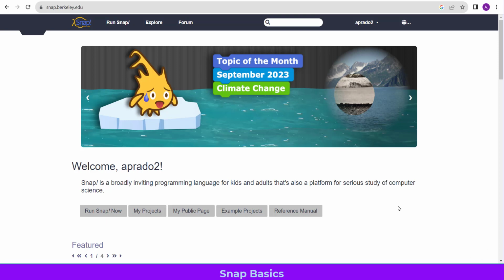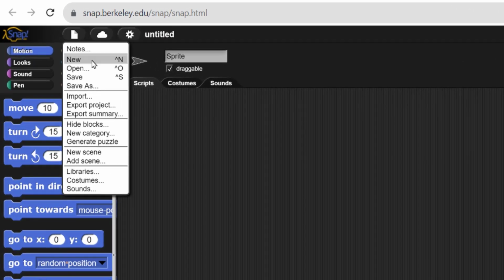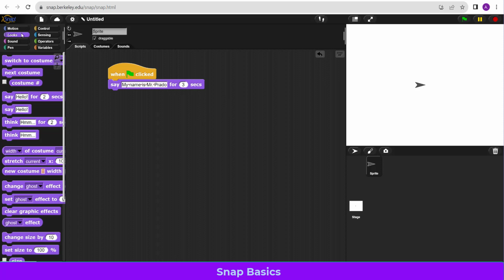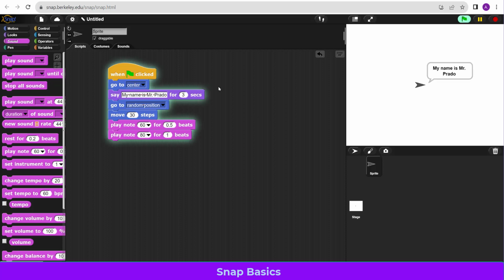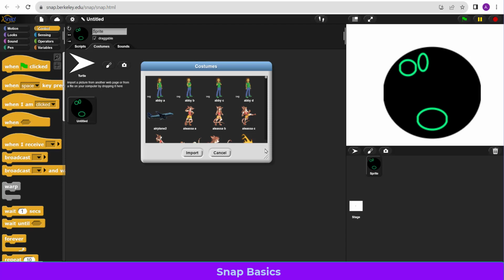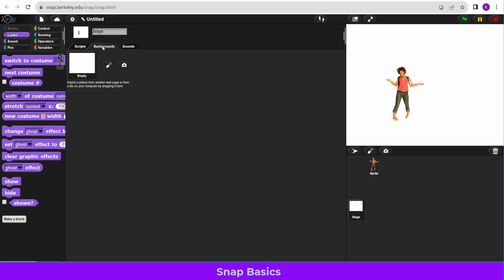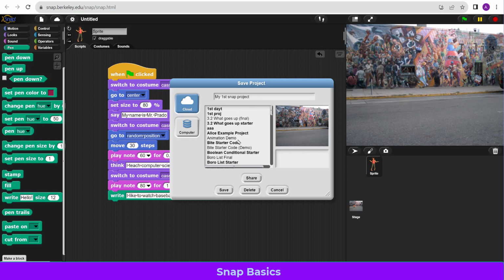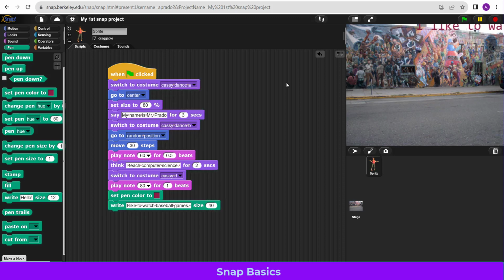Introduction to coding with Snap!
Intro to coding in snap.
- Parts of the screen.
- Creating scripts by attaching blocks
- Costumes and backgrounds.